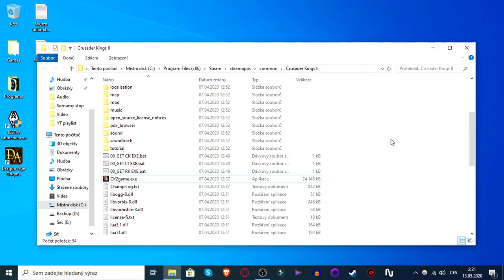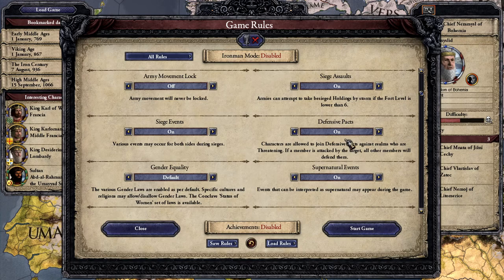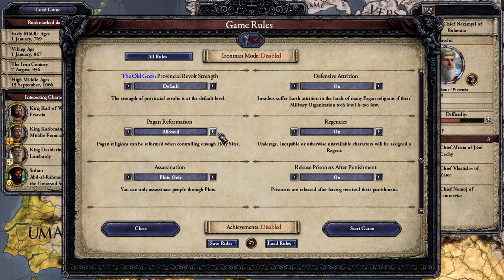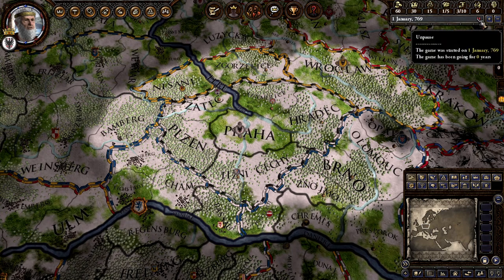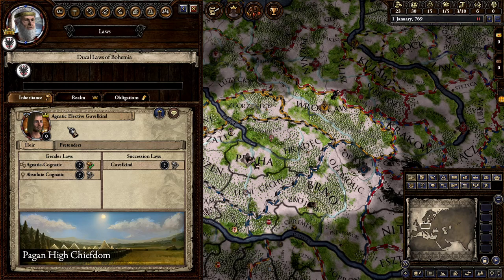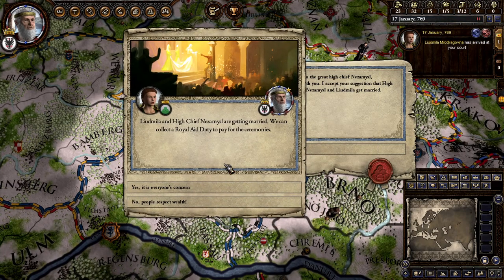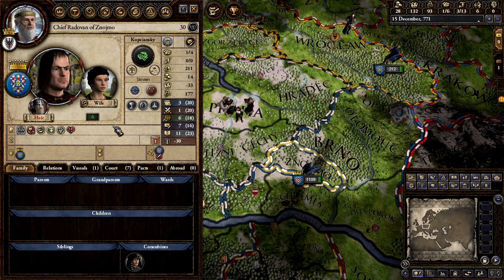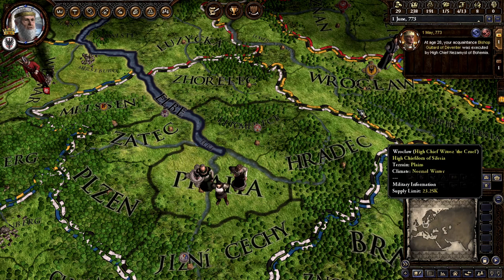Crusader Kings II Beginner's Tutorial [ENG]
Greetings
For the first tutorial on this channel I have chosen Crusader Kings II.
I hope you survived my tone and my terrible English. I believe it will improve with time.

Overview of the explained topics:
00:00:17 - Windows 10 fix
00:01:45 - Options
00:03:43 - Choosing age and country
00:05:41 - Game Rules (Setting up our game)
00:40:10 - Starting up the game
00:40:35 - Interface - Right side (currencies, messages, map, search bars...)
00:43:33 - Character Window (Ambition, Skills, Leading armies...)
00:47:46 - Council
00:51:03 - Country window (Advances, Buildings...)
00:53:55 - Studying technology
00:57:44 - Laws (Inheritance laws, nominating successor, Realm laws, Obligations)
01:00:53 - Technology
01:02:09 - Military (Personnal levies, mercenaries - advantage of mercenaries, fleets)
01:05:23 - Intrigue (Decisions, Plots, Prisoners, Threats)
01:07:06 - Factions
01:08:00 - Religion
01:09:09 - Playing the game - marrying our ruler (Non-Aggression pact)
01:11:40 - Unpausing the game - decisions
00:19:43 - Interactions with armies (Merging, Disbanding, Loading army on ships)
01:23:20 - Interactions with characters (War, gifts, guardians...)
01:27:10 - WAR
01:28:26 - Battle
01:30:27 - Siege, Assault option
01:32:33 - War window - End of war
01:33:44 - Enemy becomes vassal
01:34:52 - Creating Titles (I forgot you need two duchies for creating kingdom)
01:36:08 - The problem of two highest titles (two kings, high chiefs etc.)
01:38:25 - Interactions with the prisoner
01:39:55 - Choosing our Patron Deity
If You liked the video consider leaving a like, if not, leave a dislike and share Your opinion in the comment section.